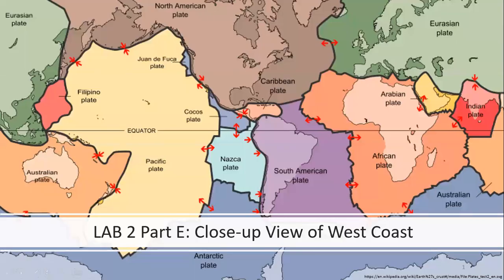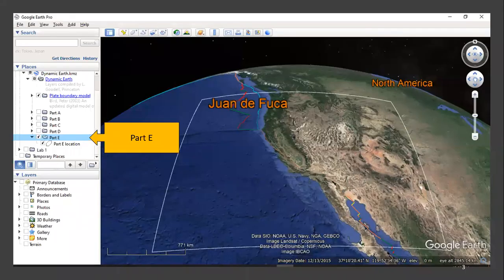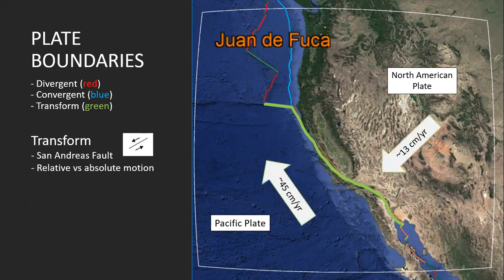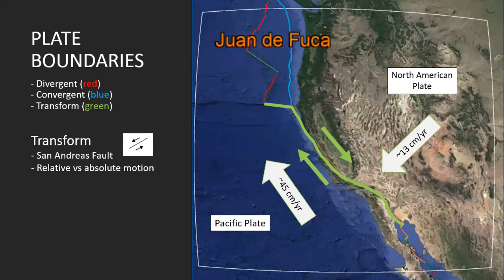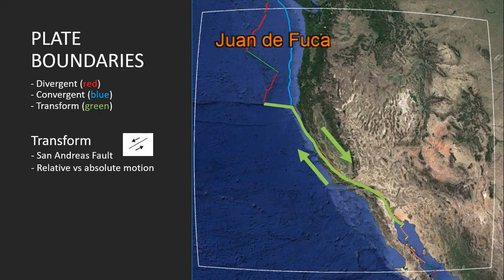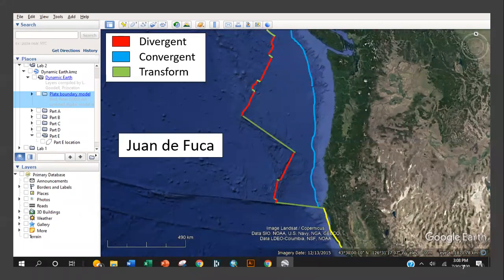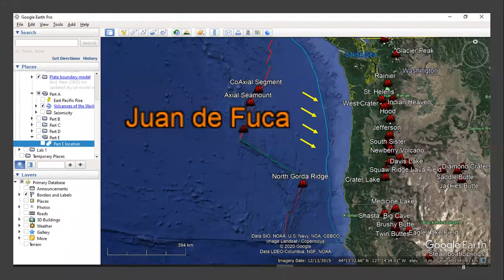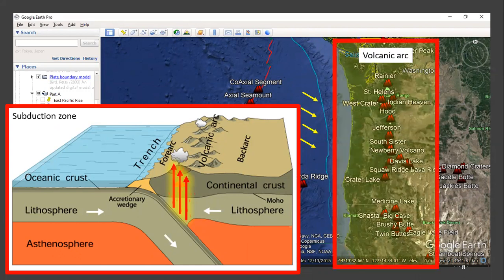Lab 2: Video 6 - Part E Close up View of West Coast